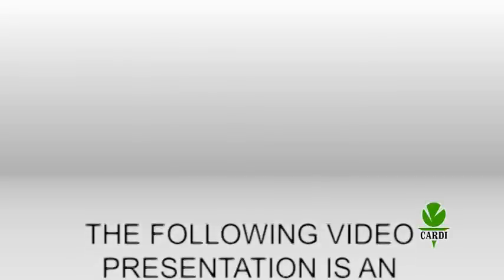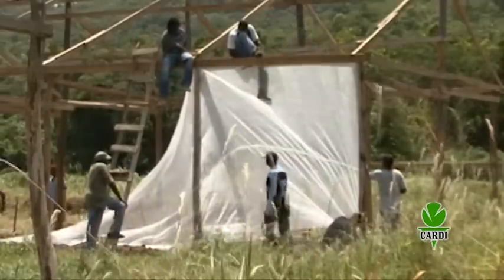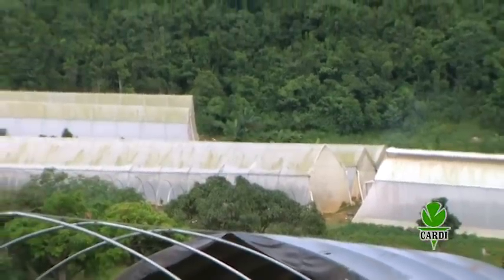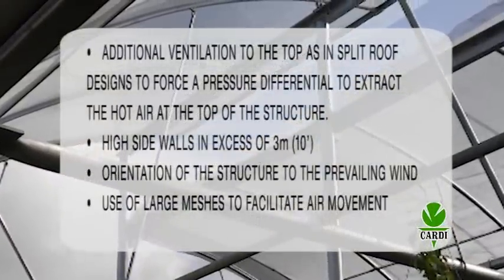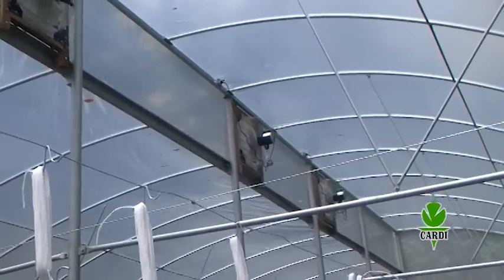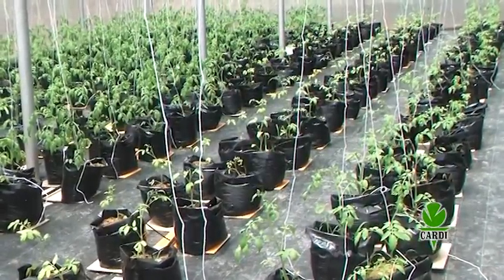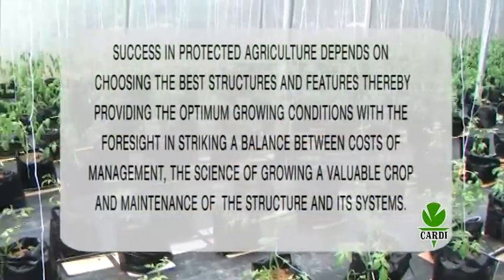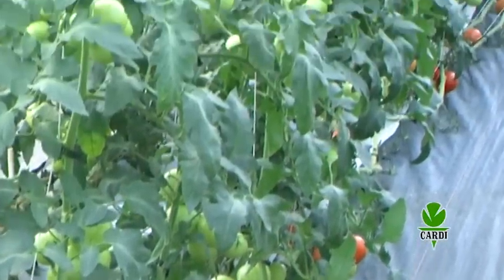Protected Agriculture (Part 1) - Structures